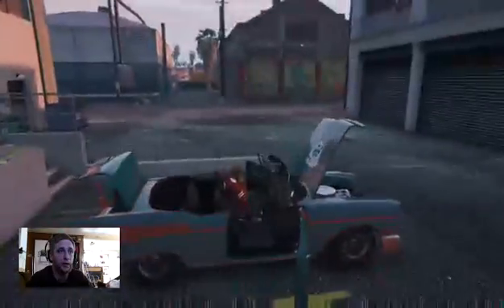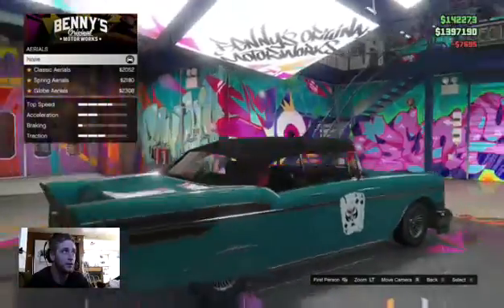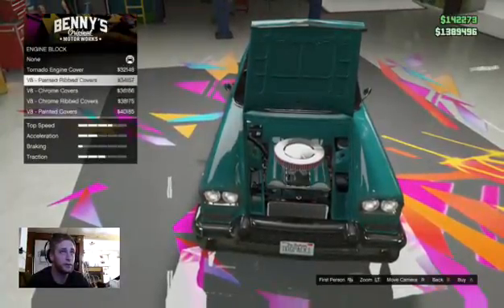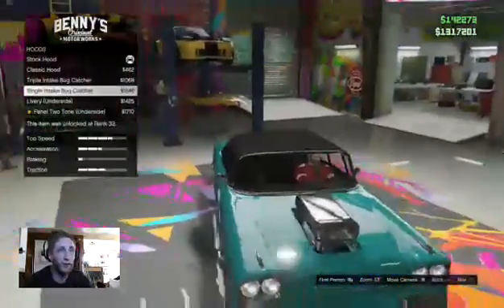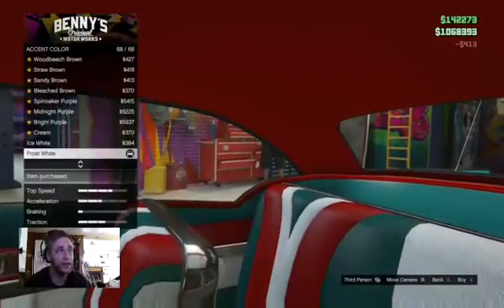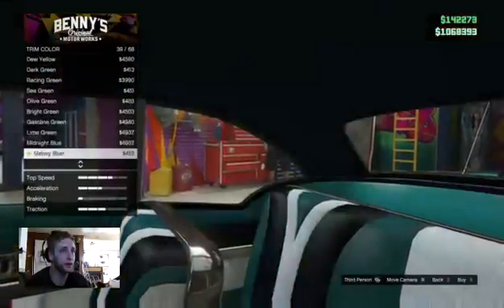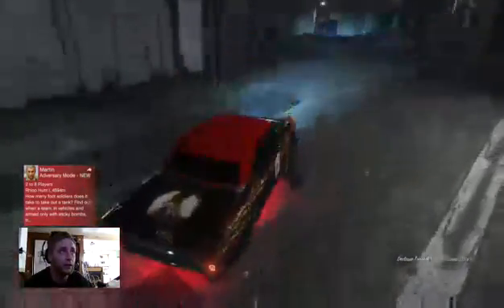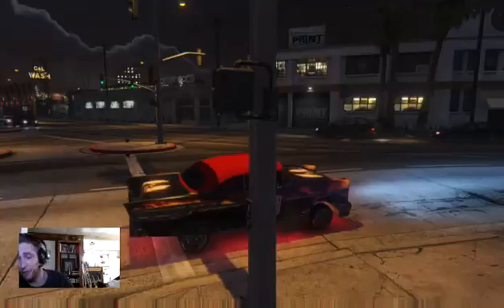GTA5 TORNADO WEEK UPDATE with DOG PACK 1